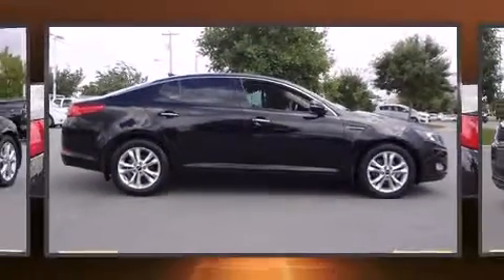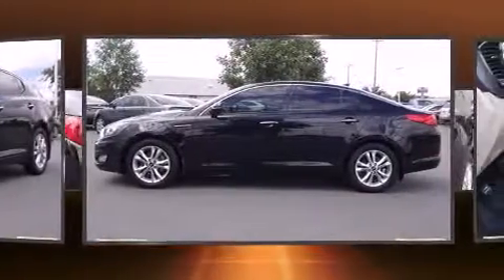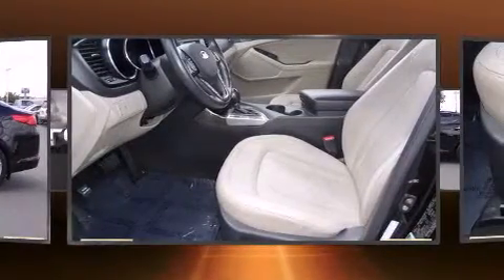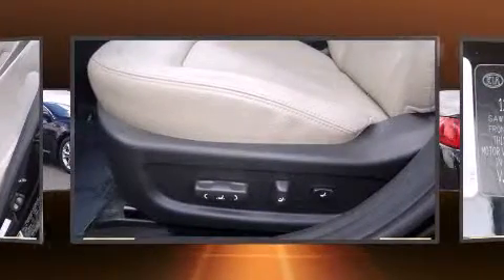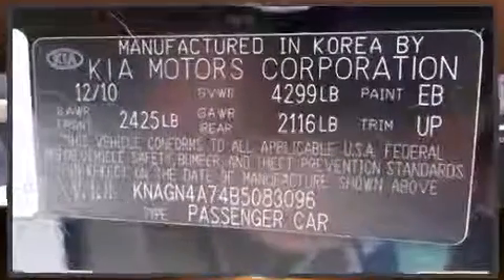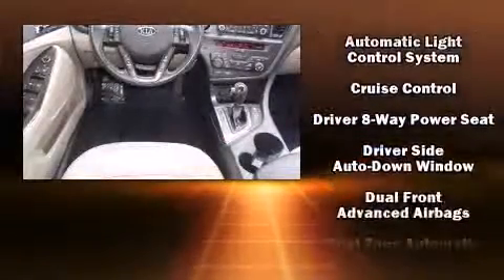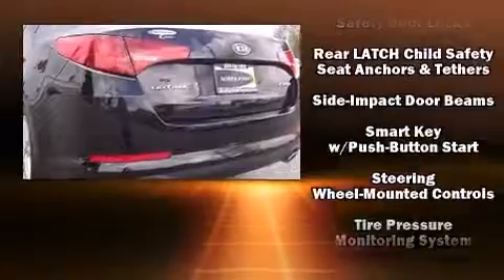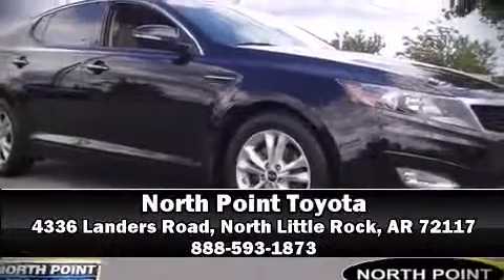2011 Kia Optima in North Little Rock, AR 72117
Here's a great deal on a 2011 Kia Optima. It features an automatic transmission, front-wheel drive, and a 2.4 liter 4 cylinder engine. Kia prioritized practicality, efficiency, and style by including: a tachometer, adjustable headrests in all seating positions, an outside temperature display, power door mirrors, power windows, an overhead console, and remote keyless entry. Kia ensures the safety and security of its passengers with equipment such as: dual front impact airbags, head curtain airbags, traction control, brake assist, anti-whiplash front head restraints, ignition disabling, and 4 wheel disc brakes with ABS. With electronic stability control supplementing mechanical systems, you'll maintain precise command of the roadway. A Carfax history report provides you peace of mind by detailing information related to past owners and service records. We'd also be happy to help you arrange financing for your vehicle. Come on in and take a test drive!